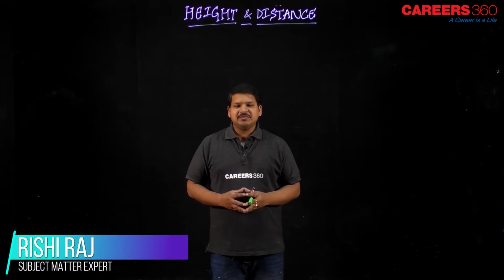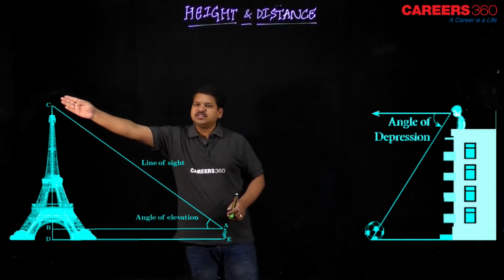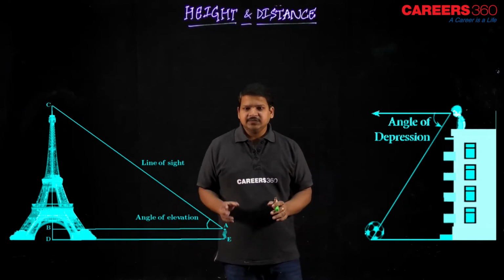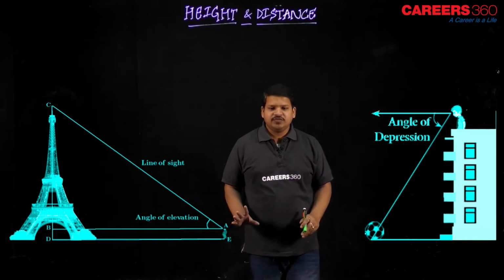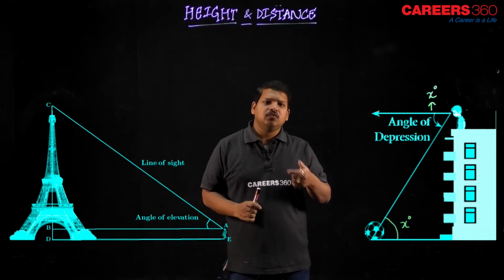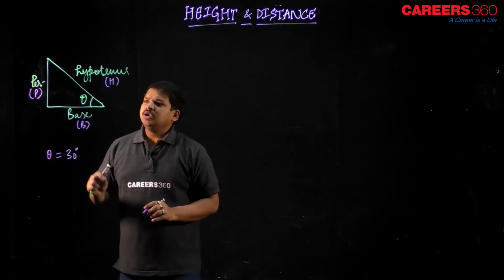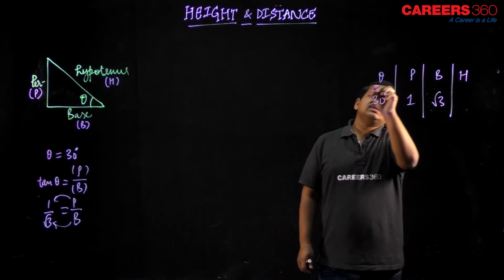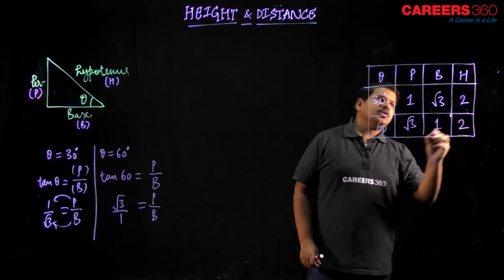Heights and Distances | Some Applications of Trigonometry | Class 9 & 10 | IIT JEE Foundation, NTSE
This video covers Height and Distance - Maths online video lecture of chapter Some Applications of Trigonometry - Trigonometry height and distance solved example, Trigonometry height and distance (In detail). Start Preparation for IIT JEE Foundation, Class 9th, NTSE, Olympiads with complete smart study material powered by AI Coach, E-lectures, mock tests, NCERT Solutions, CBSE previous year papers and much more.